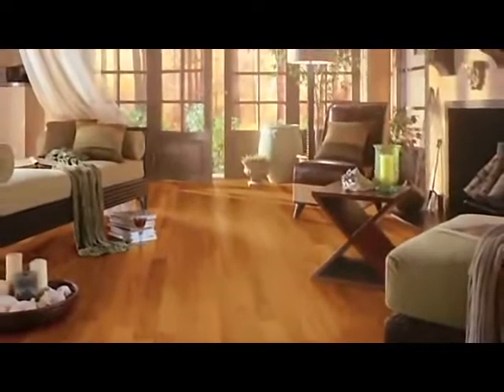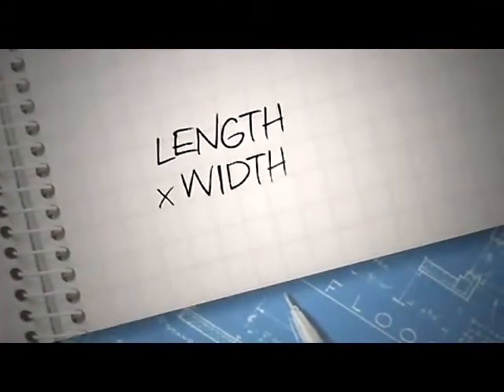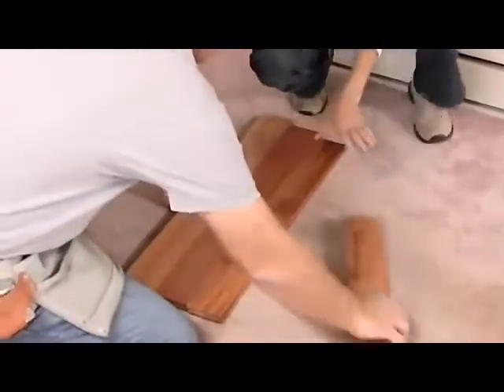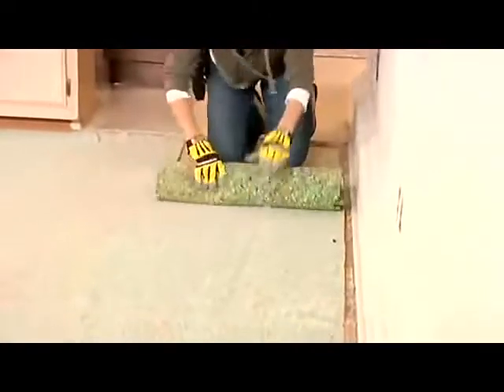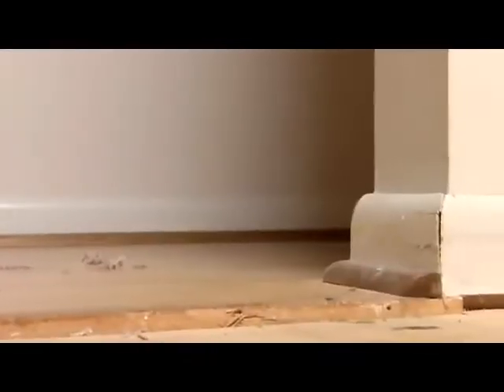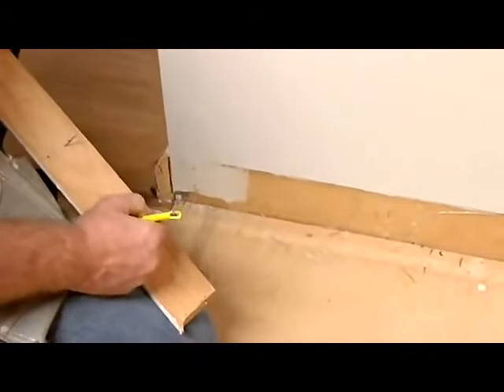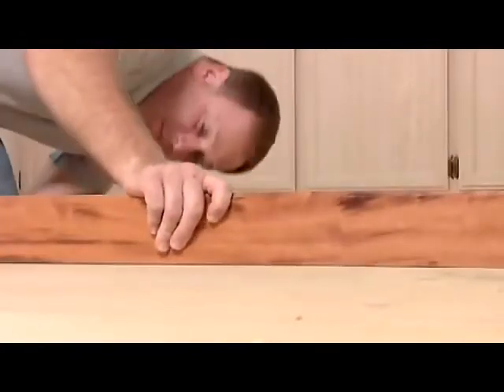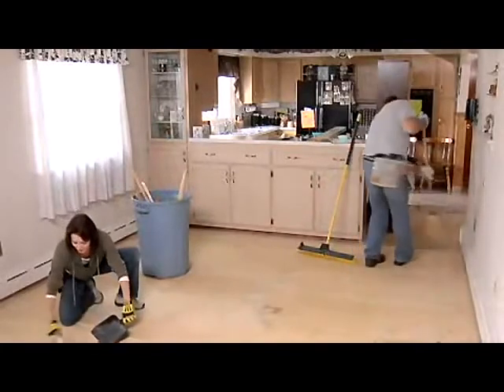How To Installing Hardwood Floors Estimating & Subfloor Preparation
This video illustrates the installation of Bruce by Armstrong. Armstrong is a very versatile product which can be installed by Floating, Staple Down, or Glue Down. We carry a wide variety of Armstrong lines including :

Beaumont Plank

Fifth Avenue

Rural Living

Rustic Accents

Ascot Strip (Solid or Plank)

Artistic Timber

American Scrape

Century Farm

Artisian Classic Hand Tooled

The installation techniques used in this video also apply to

Any engineered flooring.